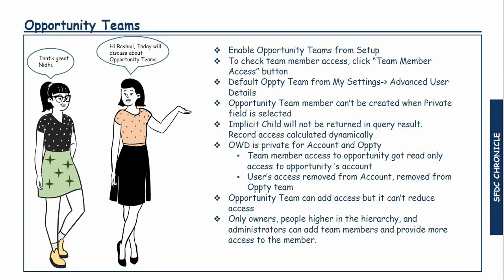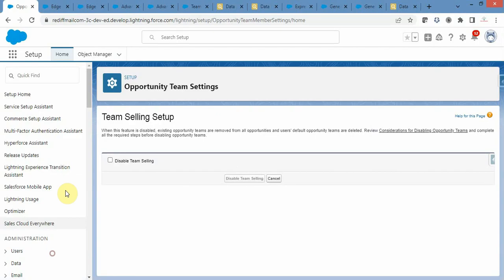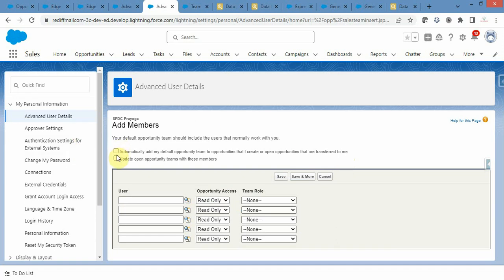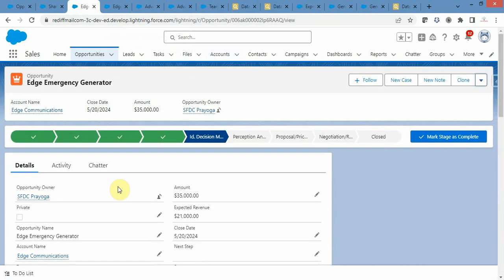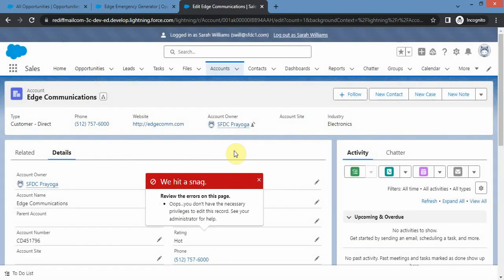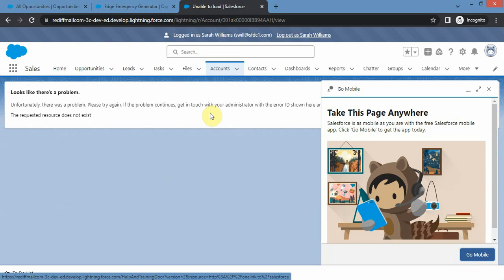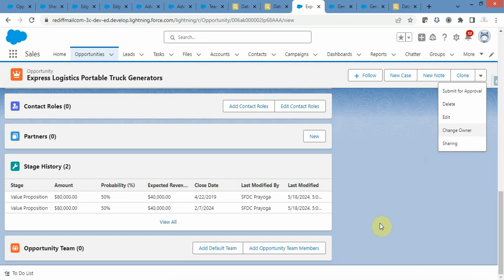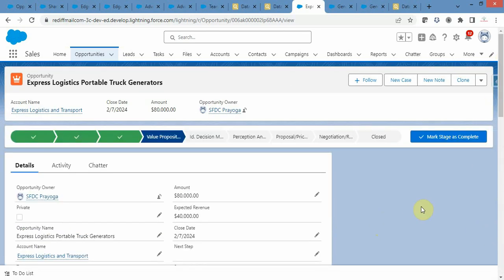Salesforce Opportunity Teams | Object used to handle Sharing via Teams | Implicit Child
1. What is Opportunity Teams
2. Different use cases
3. How sharing works via Opportunity Teams
4. What object used in backend
5. Account access granted and revoke via Opportunity Teams
6. Implicit Child